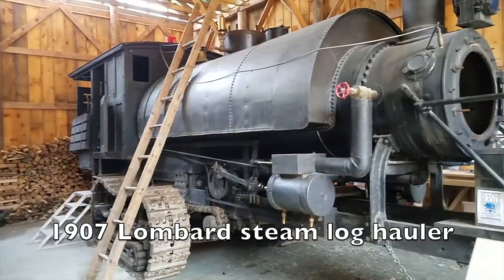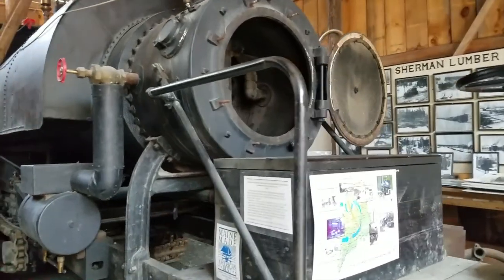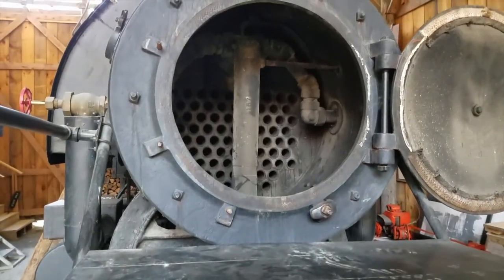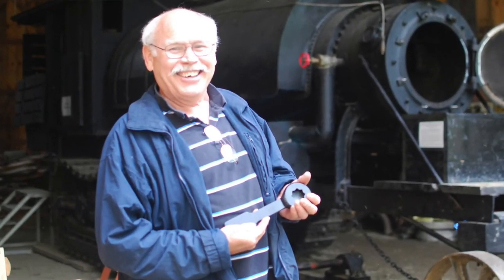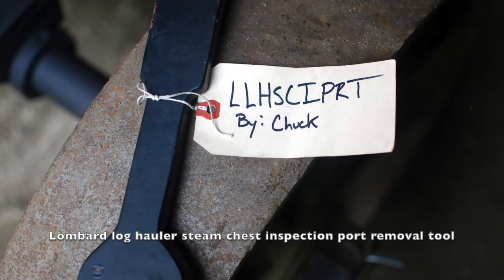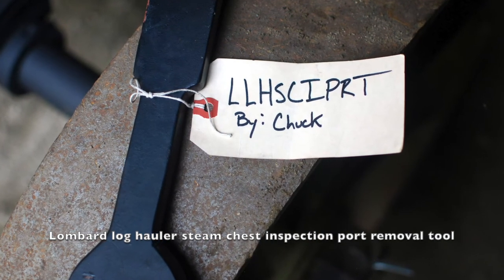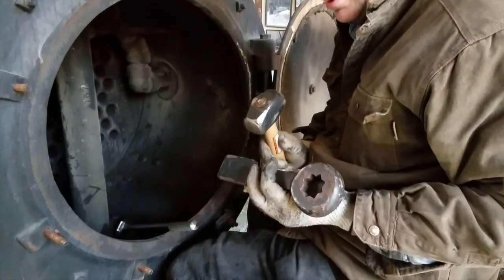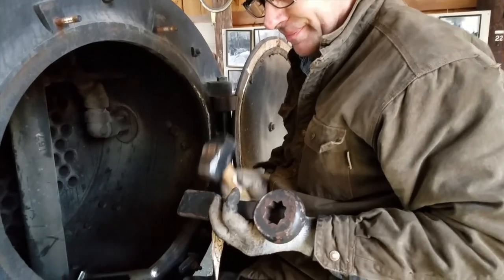Custom Lombard Slug Wrench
We met at the museum today to work on the 1907  Lombard steam log hauler.  We opened up all of the ports for our annual boiler inspection.  One  challenging port requires a beautiful custom made slug wrench built by Chuck Spalding.